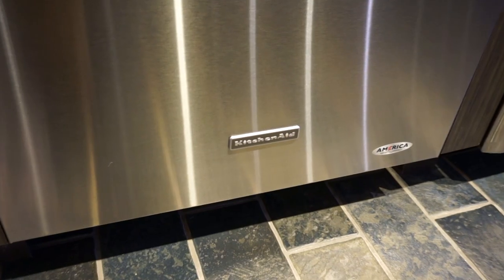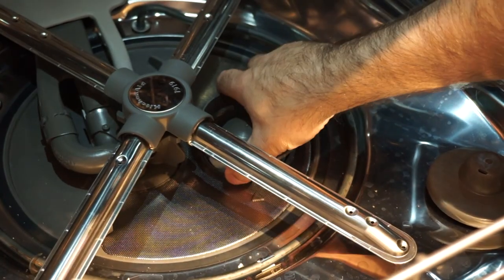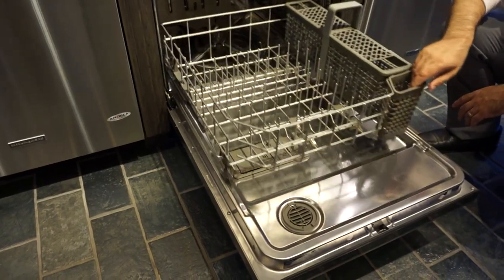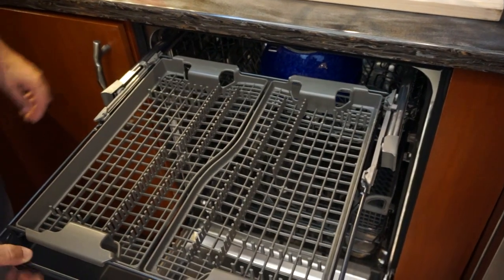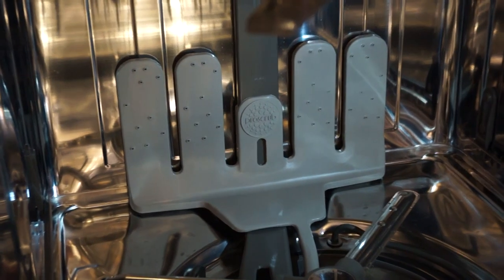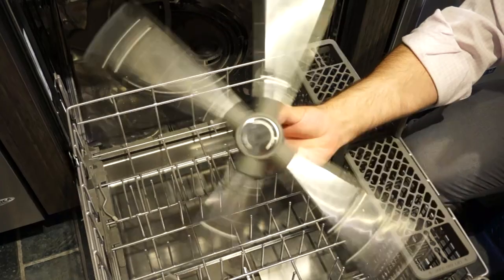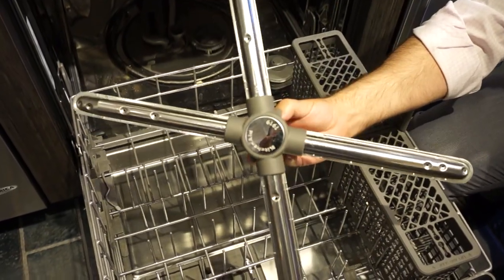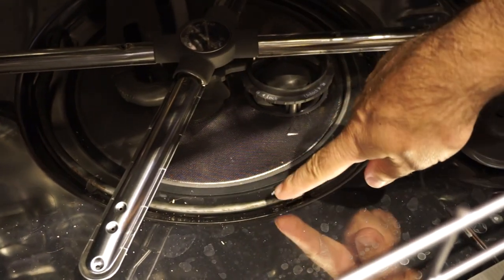All About KitchenAid Dishwashers (Review)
The updated KitchenAid dishwasher series is quiet, reliable and offers loads of features and settings.